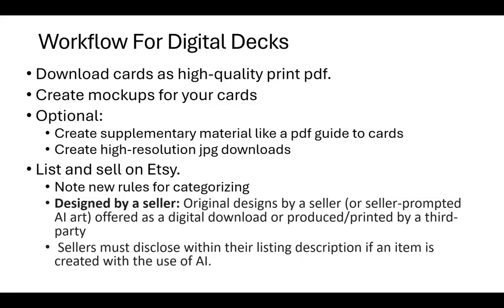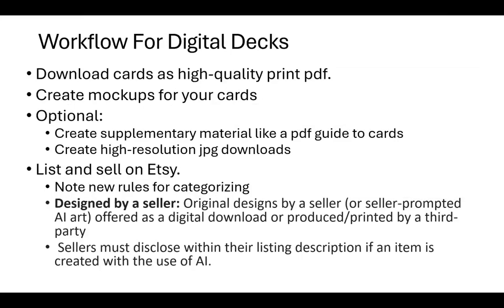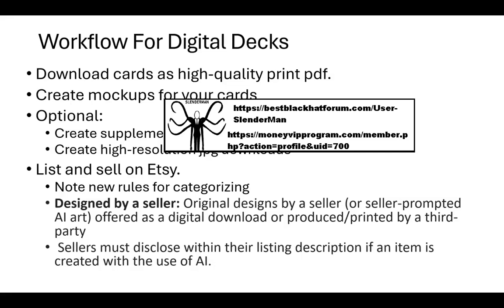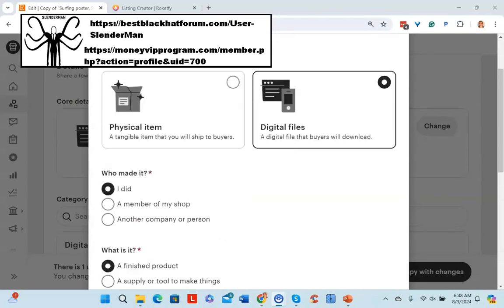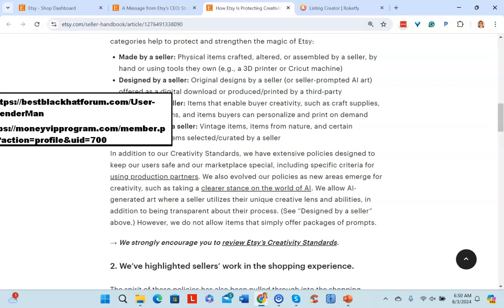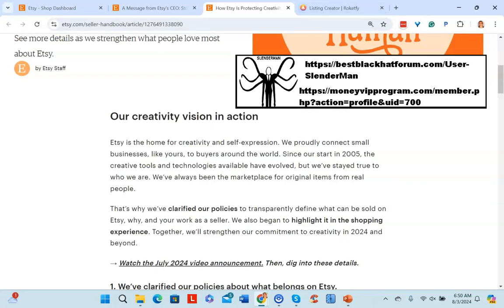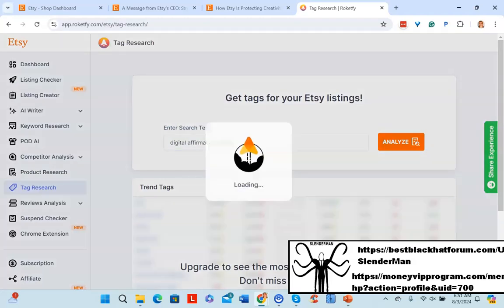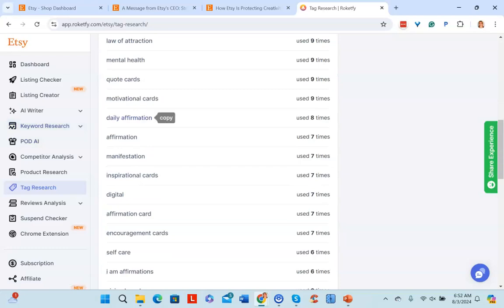9_-_List_and_Sell_on_Etsy